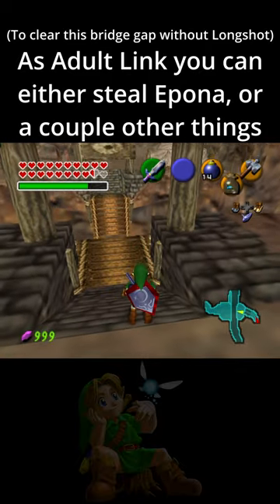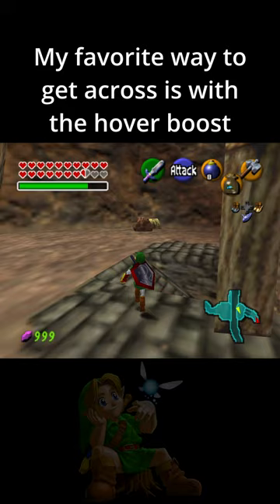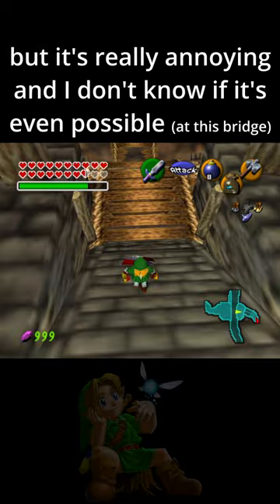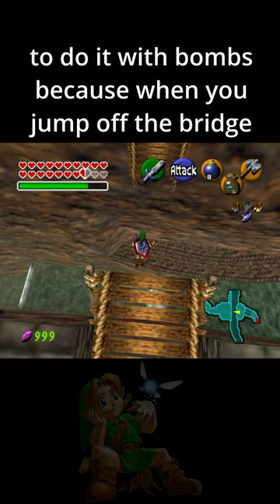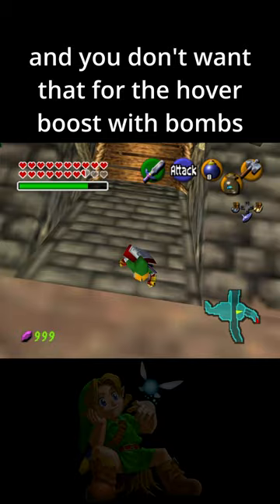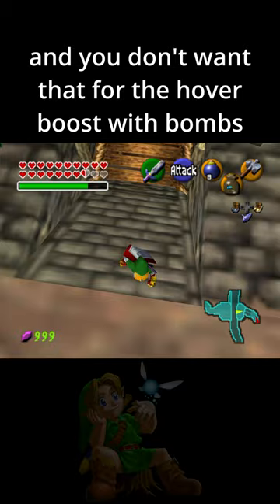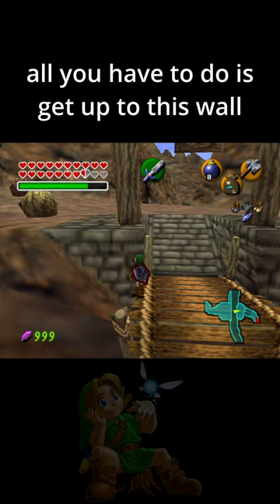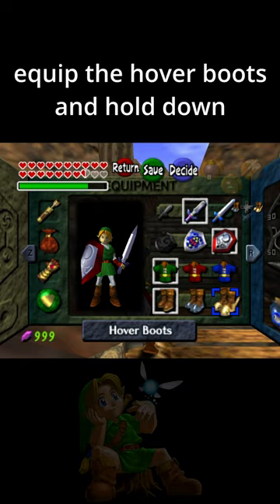How to cross Gerudo Valley's Broken Bridge without Epona or Longshot (Ocarina of Time)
Learn how to get to the other side of the broken bridge in Gerudo Valley as adult Link with the hammer and hover boots. Good for rando if you want to get to GTG for the item checks, but don't have Epona's Song (or you don't want to go steal her) or Longshot.